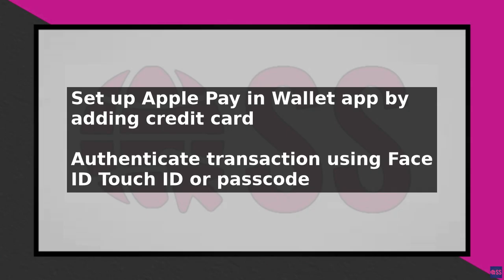How To Pay With Apple Pay On Remitly (2025)